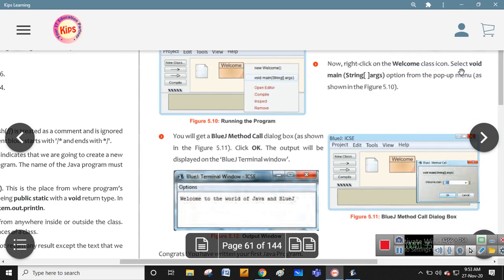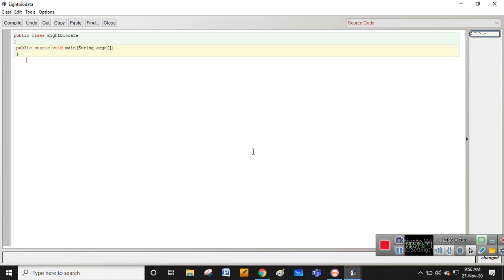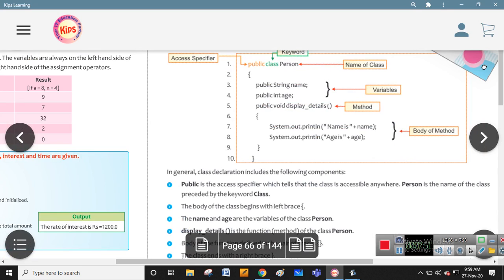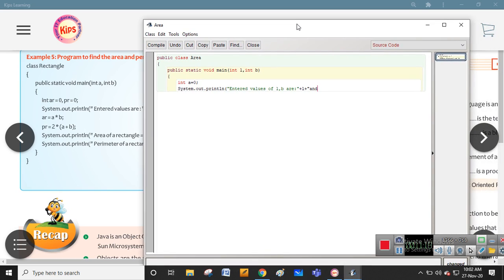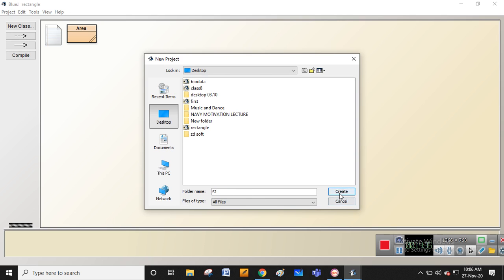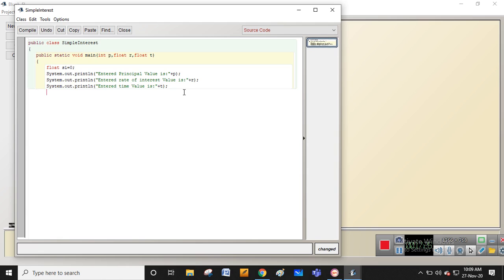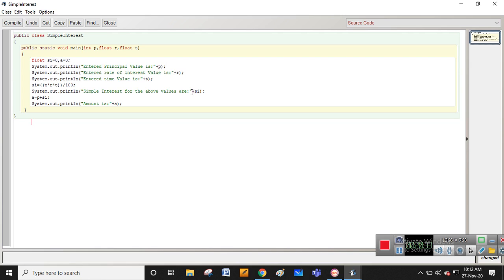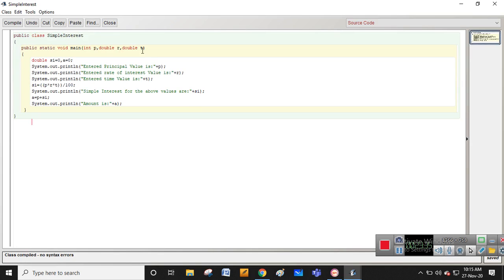CLASS 8 CHAPTER 6 PROGRAM CODING PART 5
PRINT STATEMENTS PROGRAM
AREA OF RECTANGLE PROGRAM
SIMPLE INTEREST PROGRAM